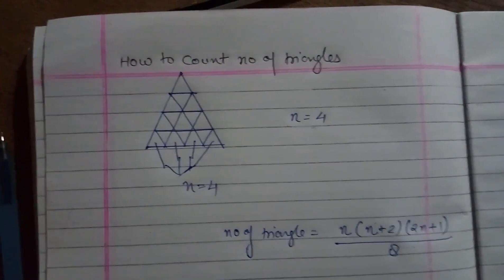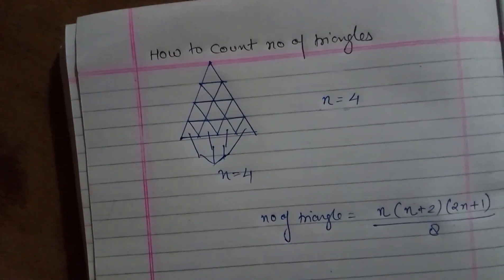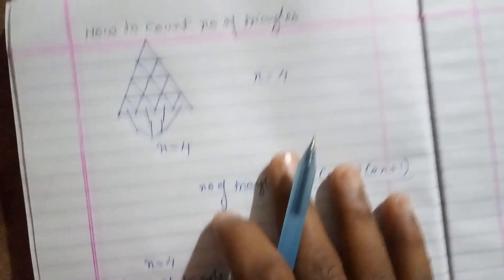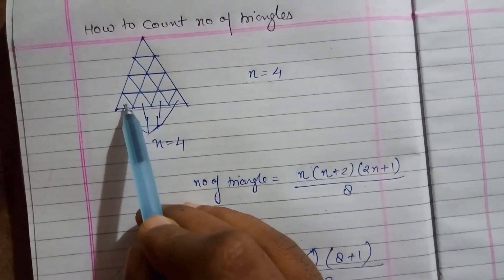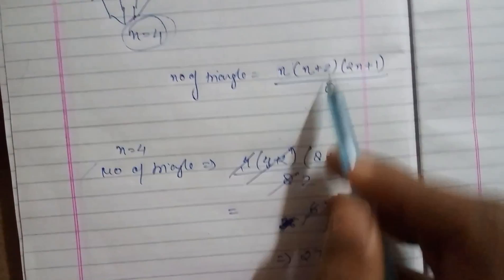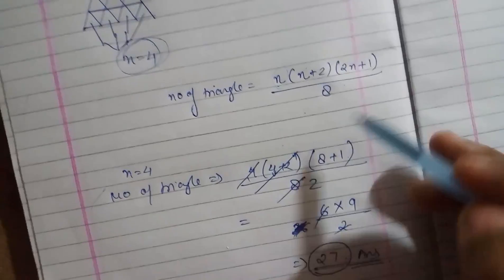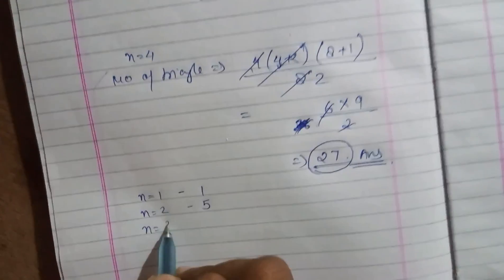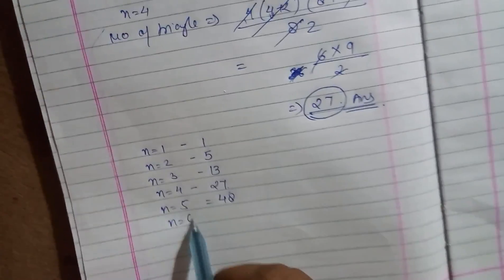Trick to count number of triangle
This video is about how to calculate number of triangle in an equilateral grid